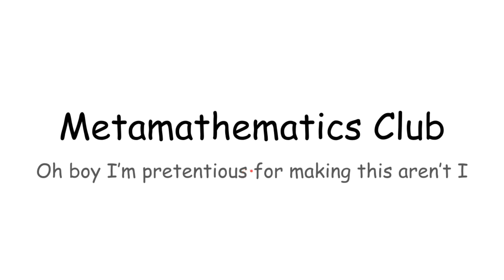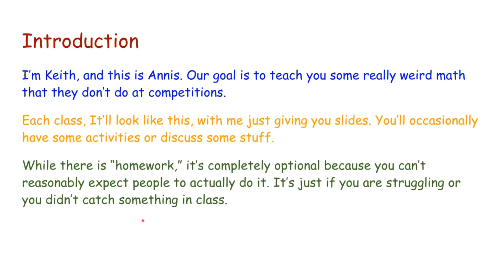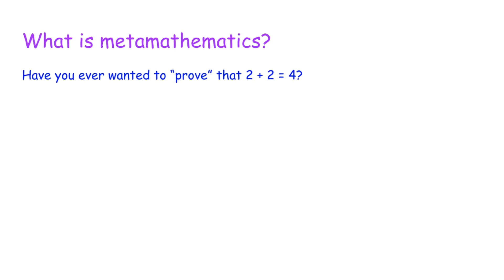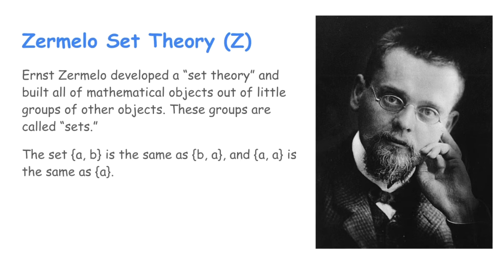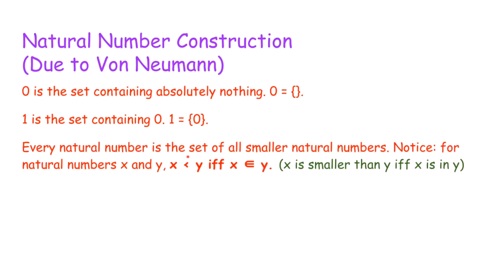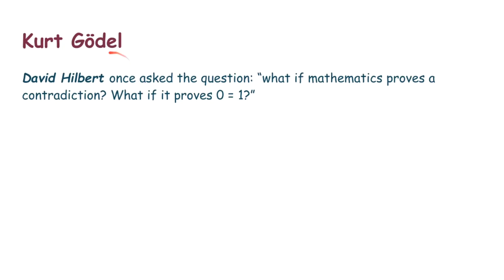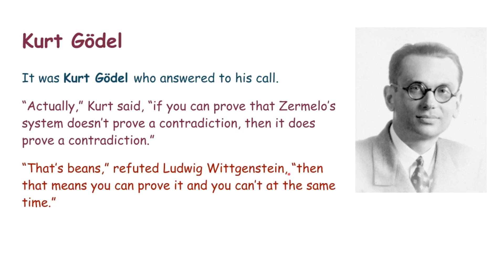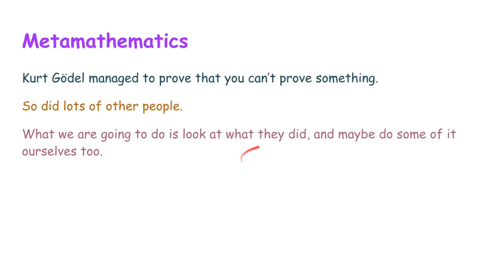Lesson 0: What is Metamathematics? (Origins)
This is for those of you who may have missed the first lesson (lesson 0) and want to catch up, or for those who want to look back on it. In this lesson, I give a brief history of what metamathematics is, and how it was created.